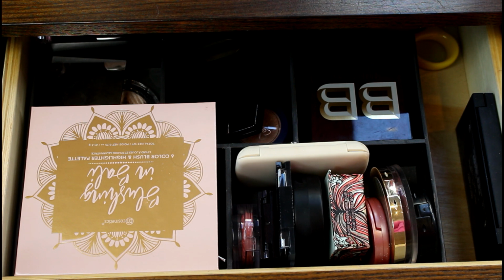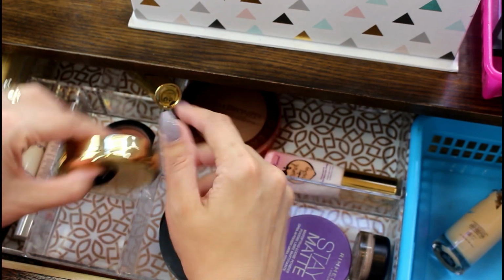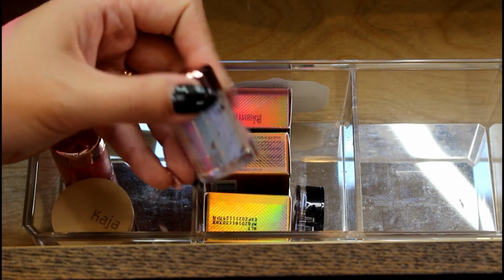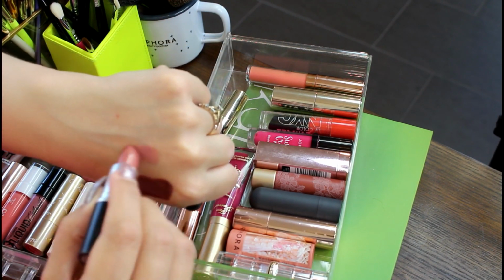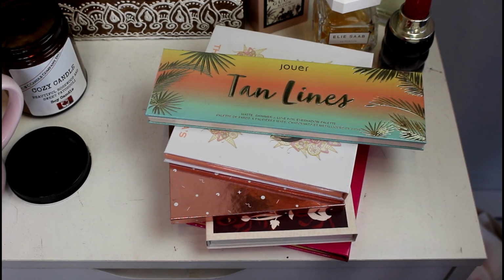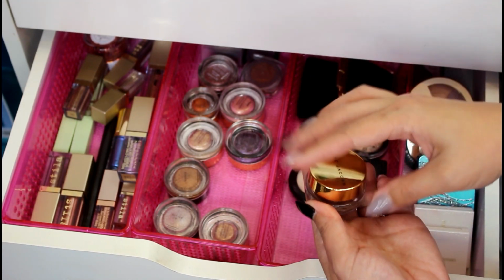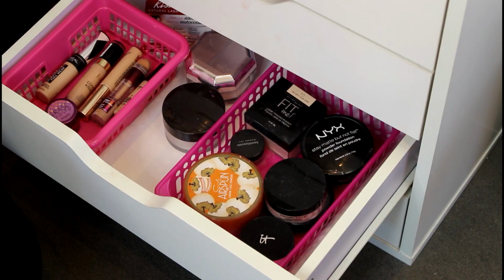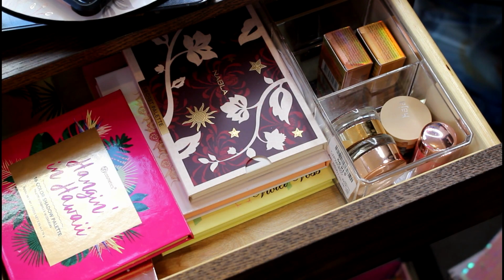SHOP MY STASH! My Everyday Makeup Drawer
SHOP MY STASH! My Everyday Makeup Drawer July 2019

100% Credit for this video series to Lisa Stevens who is the one who inspired me to start shopping my stash.

FAQ:
Yes, I'm Canadian!
Married with kids and dogs on Vancouver Island.
I currently work a full time job outside of  Youtube.

Anyone is welcome to send something to my PO Box, but while it is appreciated so much, I appreciate your comments, views, likes and just being part of my community so much more! xoxo

Andrea N.
RPO HAREWOOD
NANAIMO BC Canada
V9R 0E5